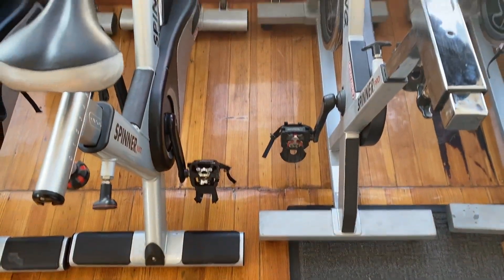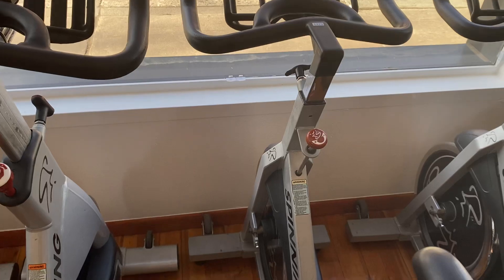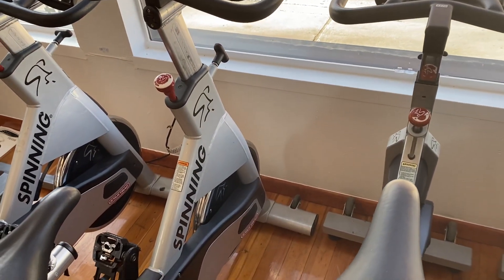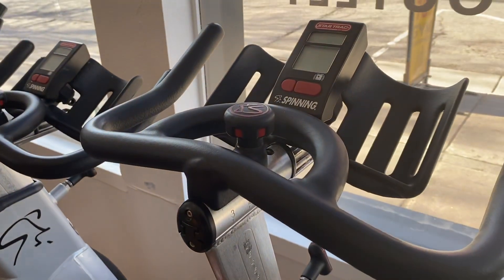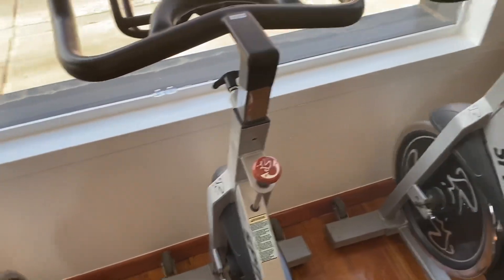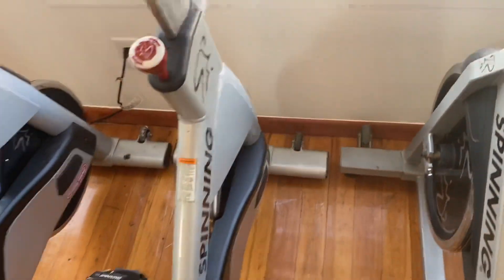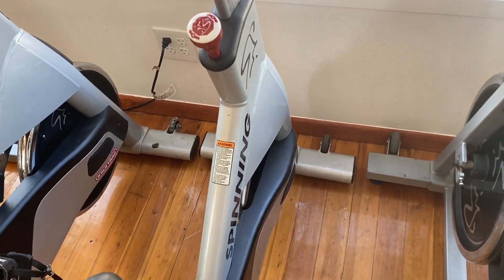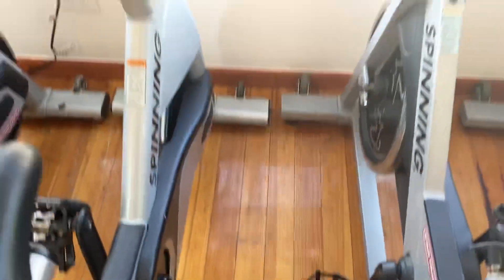Star Trac NXT Spinner vs Star Trac Spinner Pro